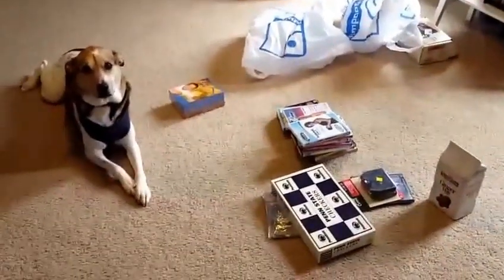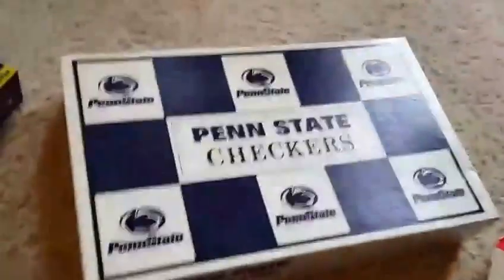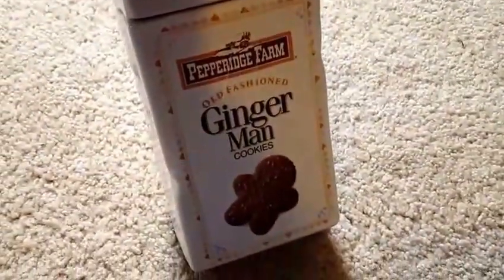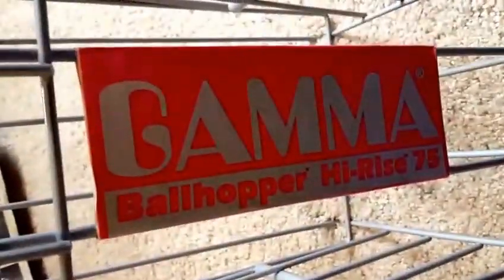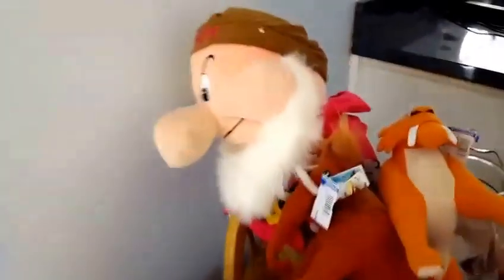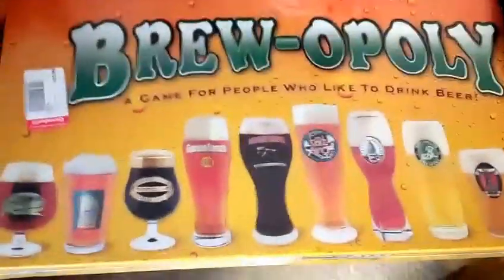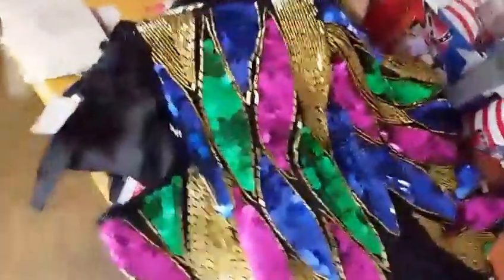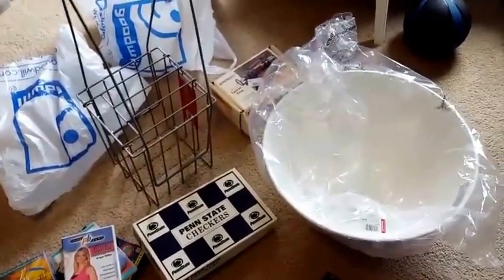Out Thrifting In NJ February 11, 2017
Out thrifting at Goodwill on a cold February Saturday!